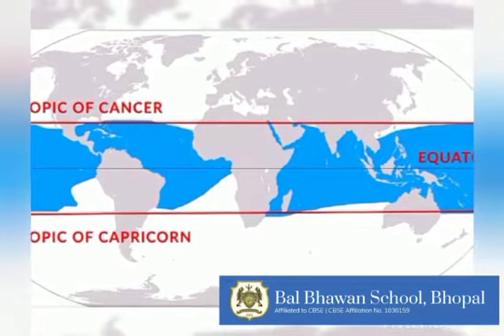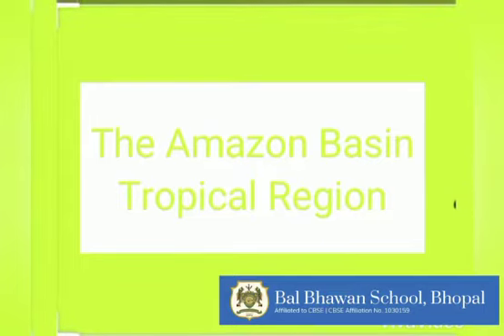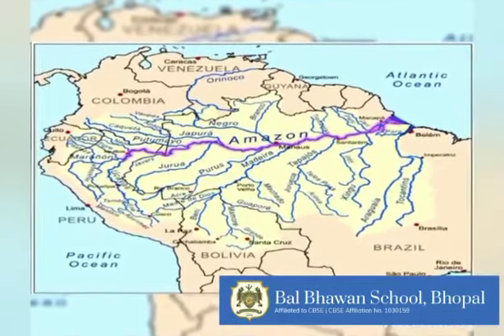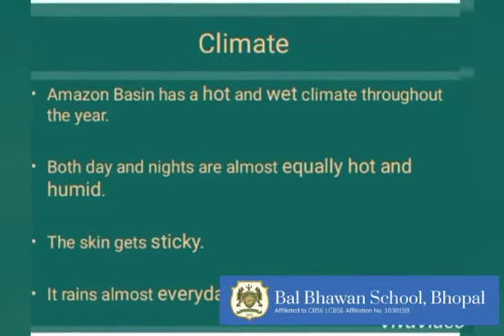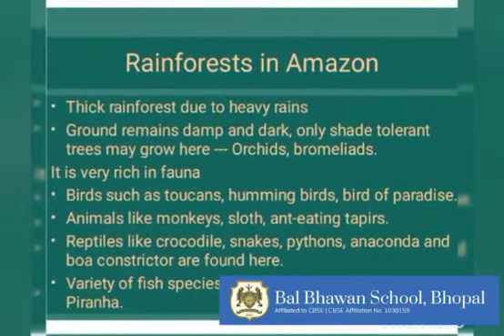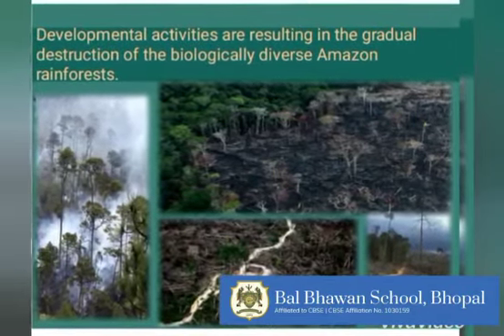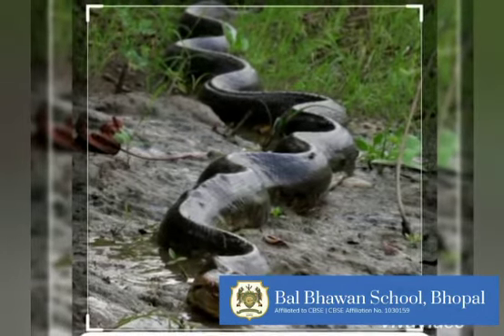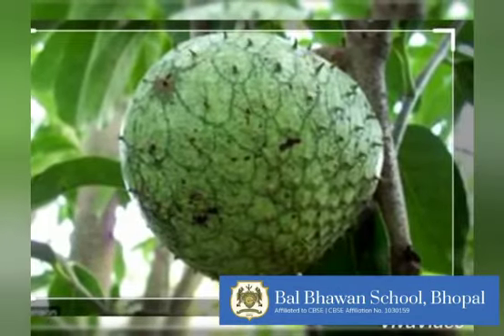Class 7... Geography... Human Environment interactions - The tropical and sub-tropical regions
Video from Reena Dharamdasani